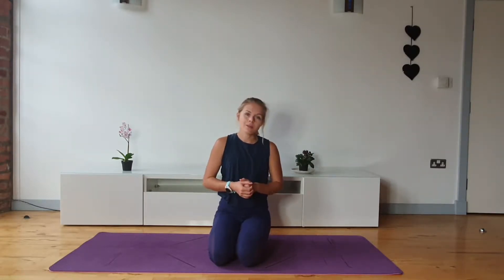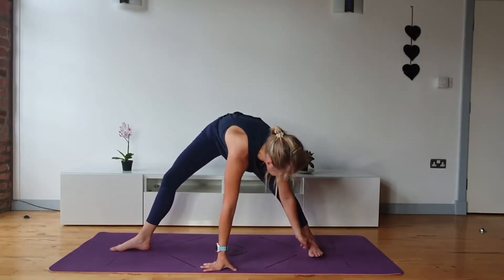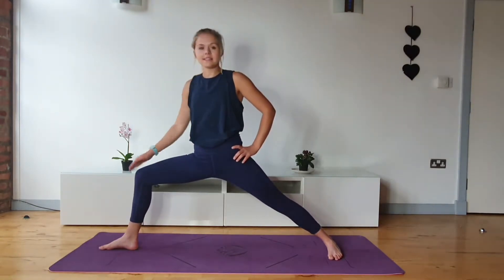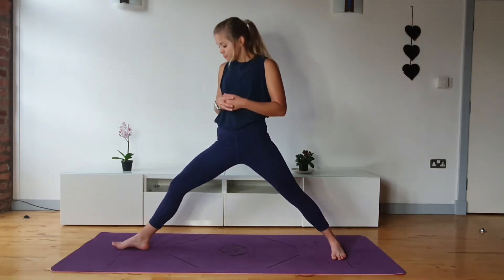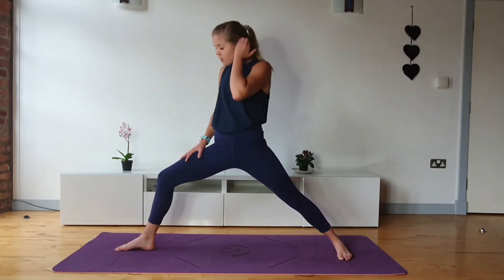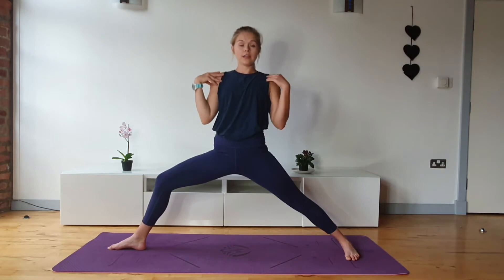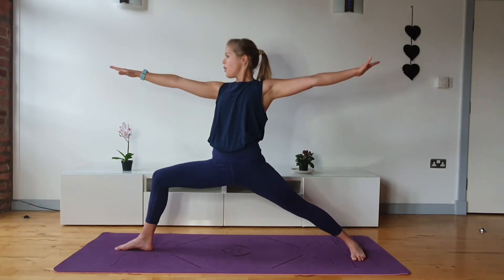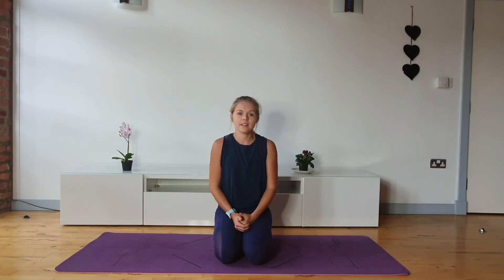LK Yoga | Tips & Tricks for Warrior 2 with Lara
A few pointers and cues for warrior 2 with Lara suitable for yoga beginners and advanced practitioners. Any questions? Please reach out and let us know!

For more videos & tutorials head over to:

@wearelkyoga (instagram)